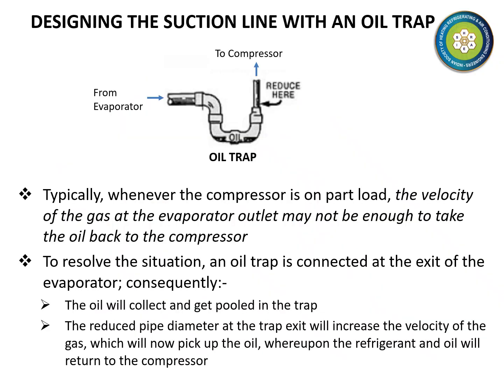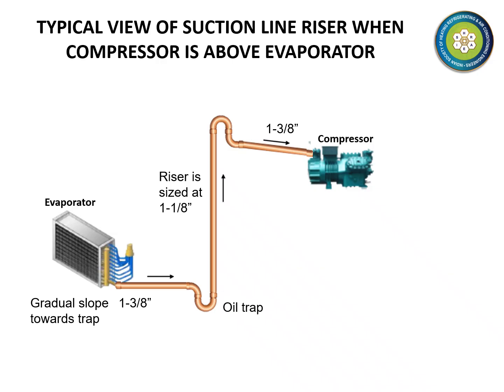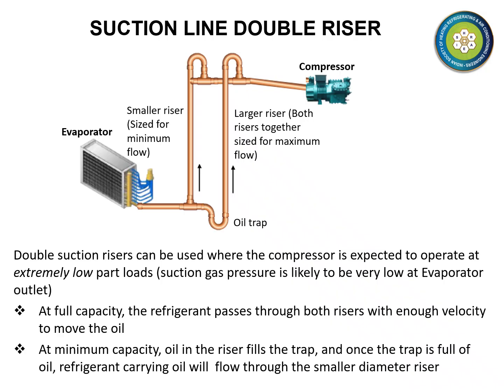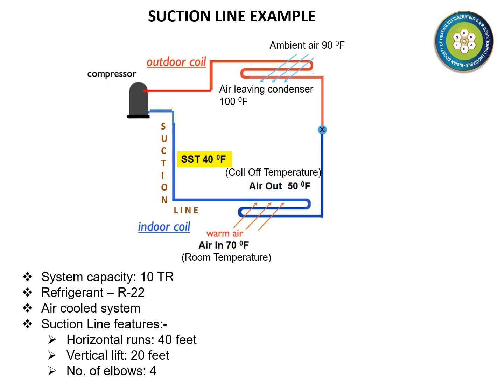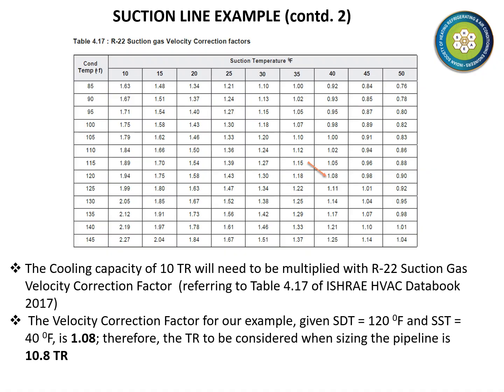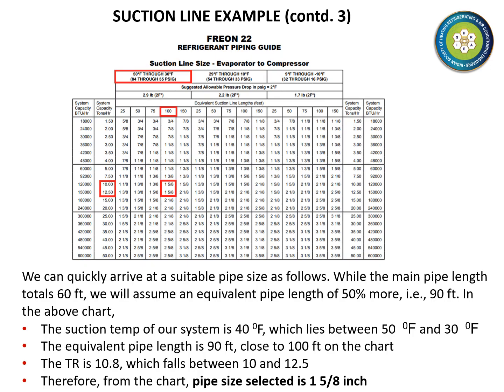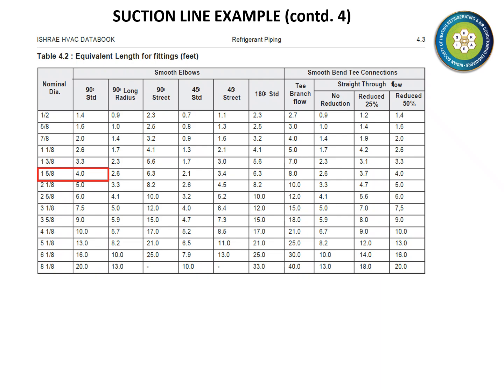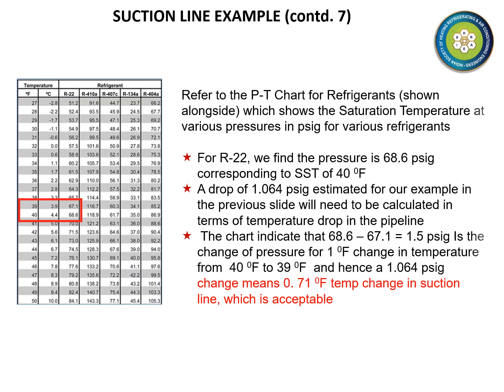ISHRAE ACDL!M3C3 3 Sizing Suction Line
Sizing the Suction Line in AC Systems